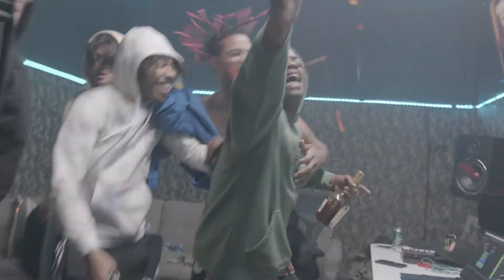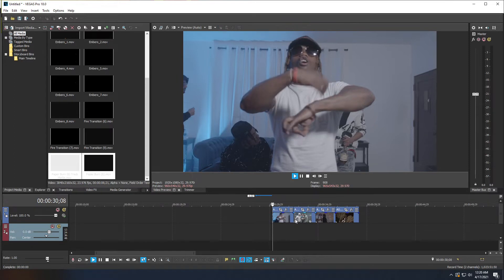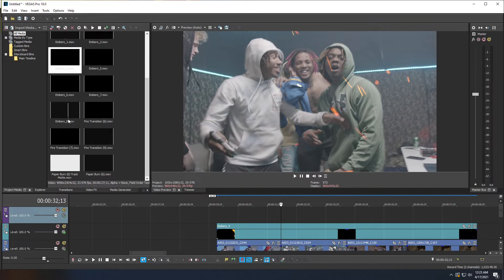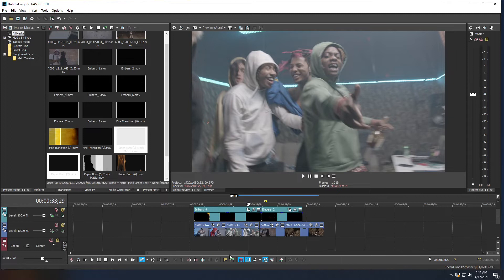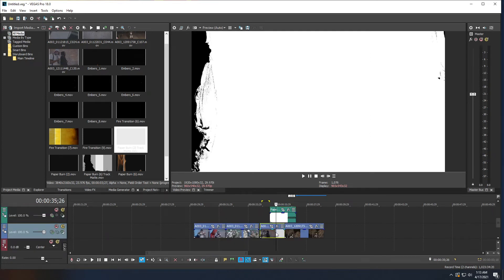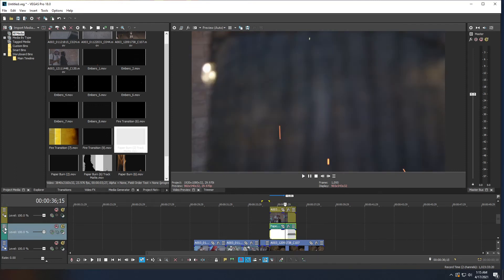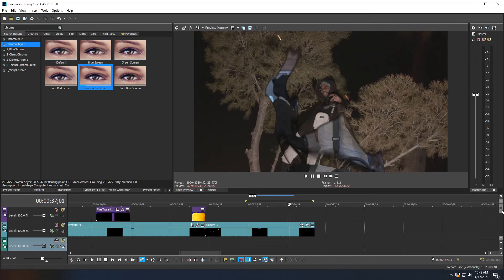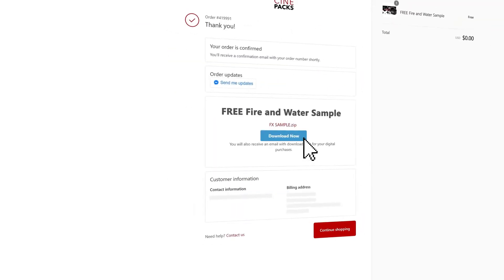FREE Fire effects Burning Paper Transitions in Sony Vegas Pro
How to get fire effects and transitions for free in Sony Vegas pro 16, 17, 18